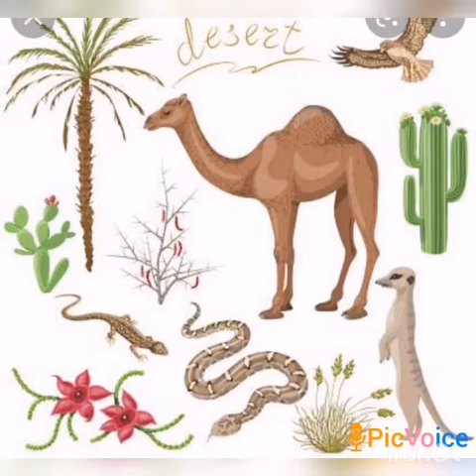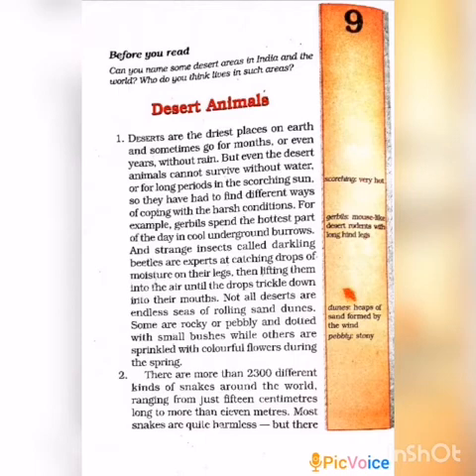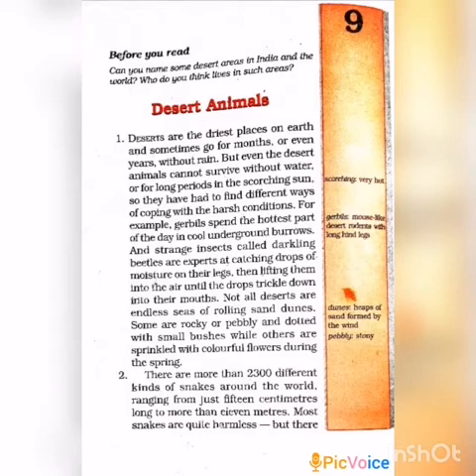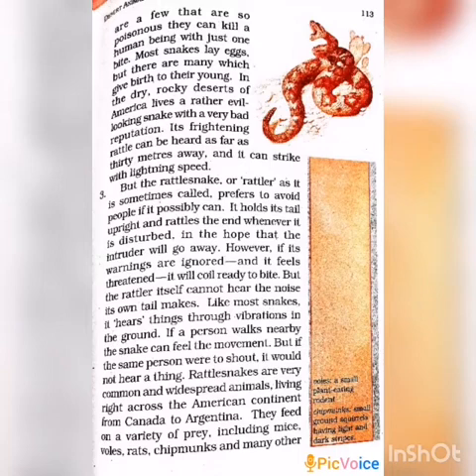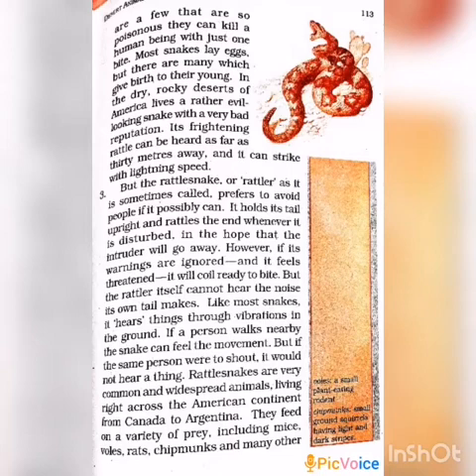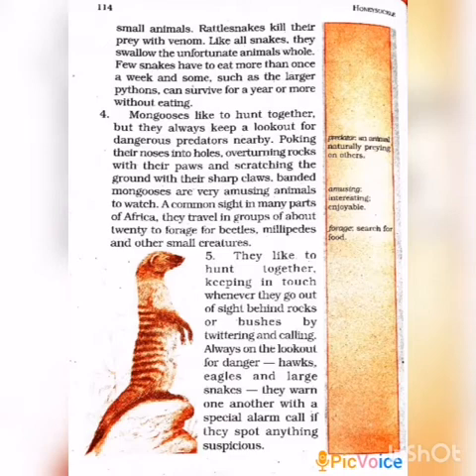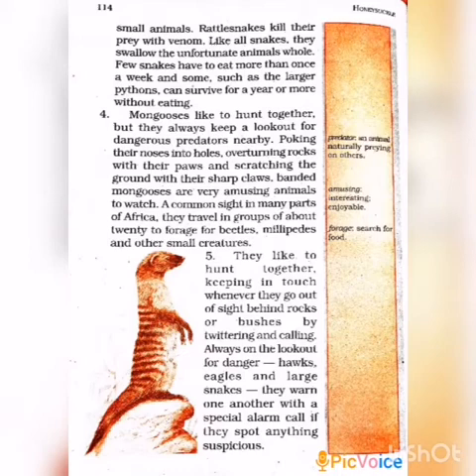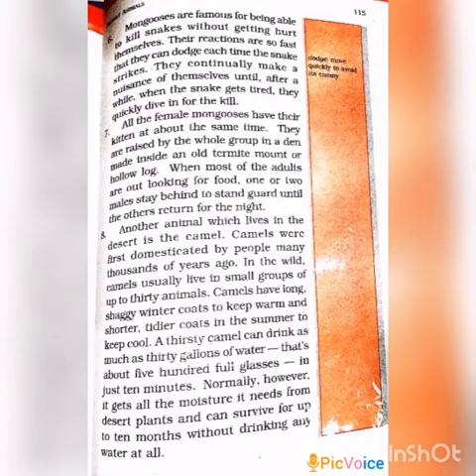SRI PARASAKTHI VIDYALAYA CBSE